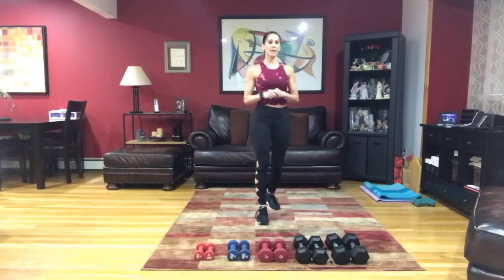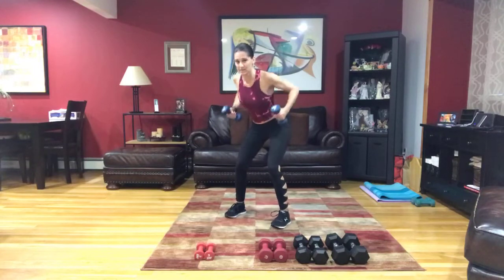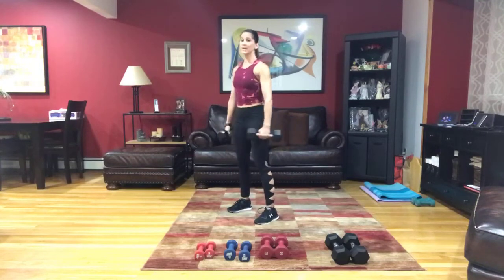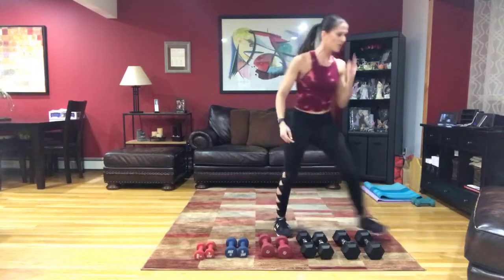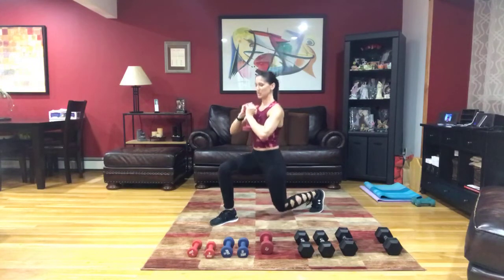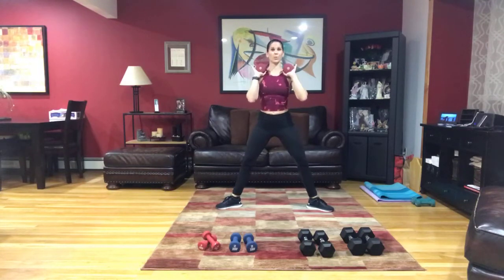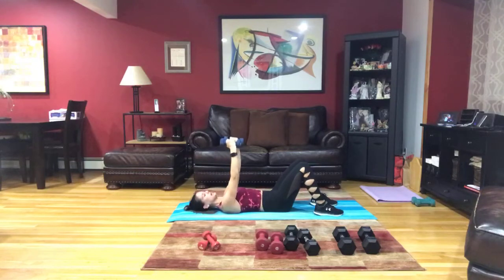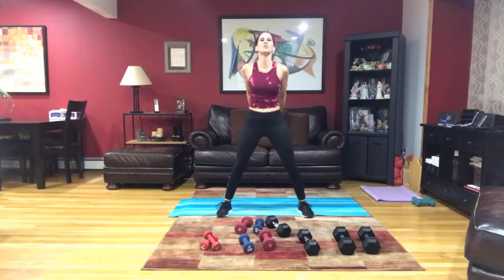“Live” Strength W#6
This is a complete Full Body Strength Class that uses time and several sets of weights to promote muscle growth and building.

Equipment: Few sets of Dumbbells ranging from light to heavy